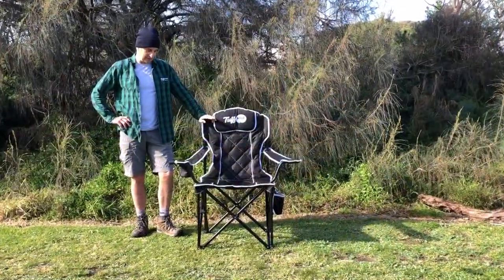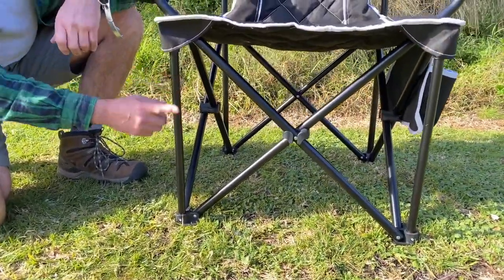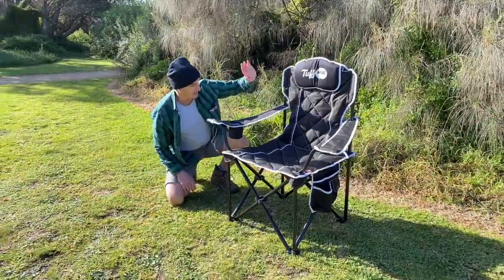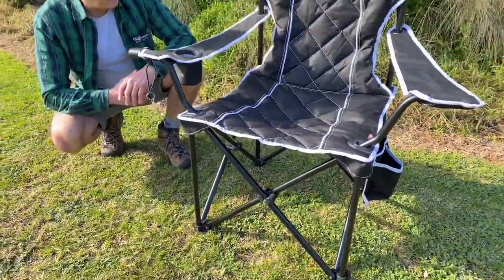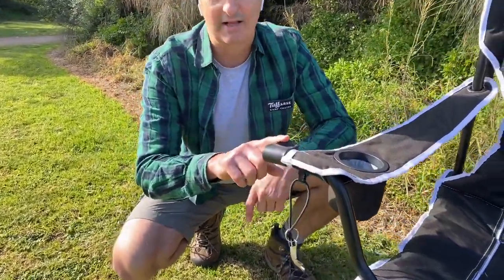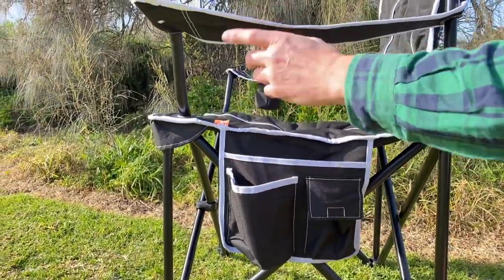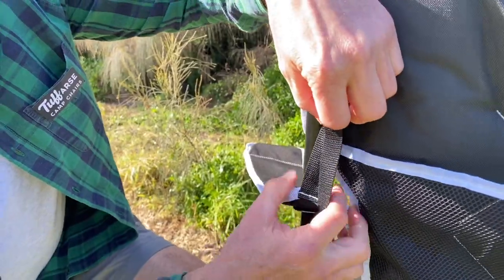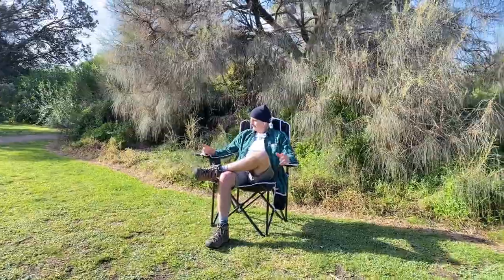Trunk Camp Chair Overview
Rolfie from Tuff Arse Camp Chairs gives a run down of the Trunk camp chair. The Trunk is one of the best Heavy Duty, quality Australian designed folding camp chairs going around. It's built to last, and built to hold 220kg. It's also packed with features including a cast alloy bottle opener. check it out it’s a cool chair.